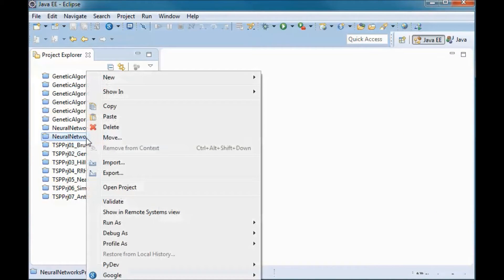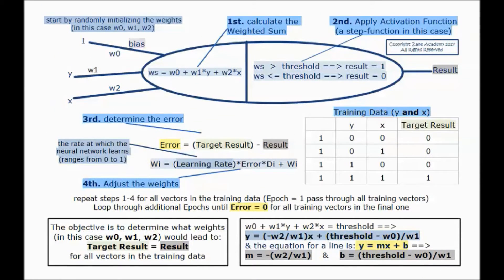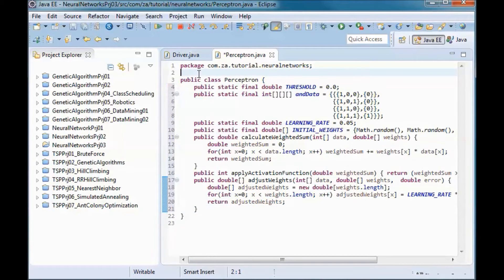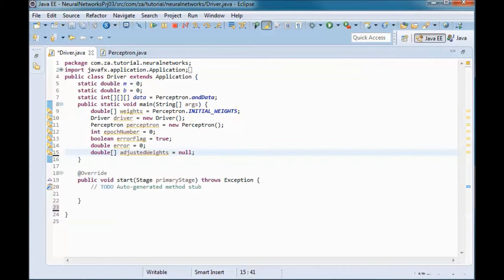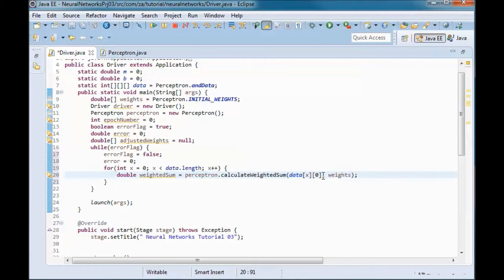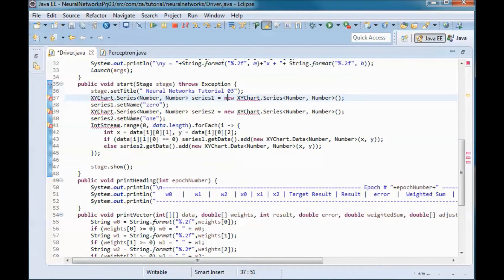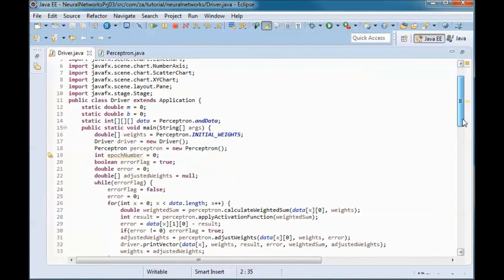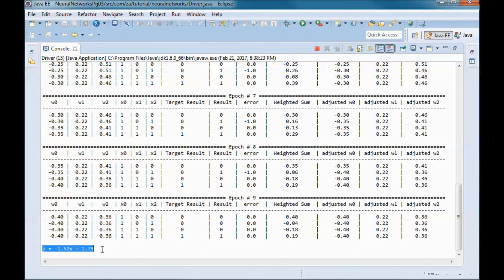Neural Networks w/ JAVA - Prototype Project 03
00:06 change THRESHOLD to 0.0 + run neural networks tutorial 02
00:24 unsuccessfull in looping through additional epochs until error  = 0 for all training vectors in final epoch
00:50 set weighted sum equal to the threshold
01:28 explain difference between setting THRESHOLD = 0 and THRESHOLD = 1
02:20 explain adding a bias
02:50 objective here is to determine what weights would lead to 'Target Result' = 'Result' for all vectors in training data
03:40 code the application
04:35 what is a perceptron
05:02 go over Perceptron code
05:42 code application Driver class
07:04 go over printing methods
11:17 JavaFX plotting code for 'and' data points and decision boundary
14:45 test run completed application